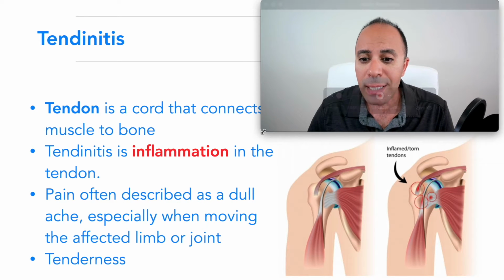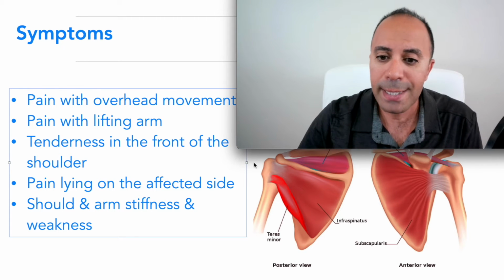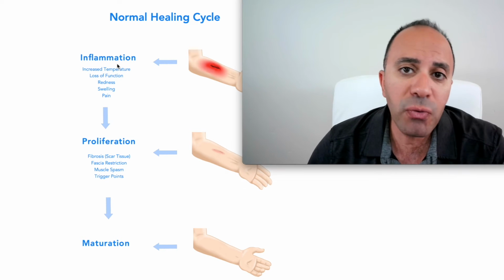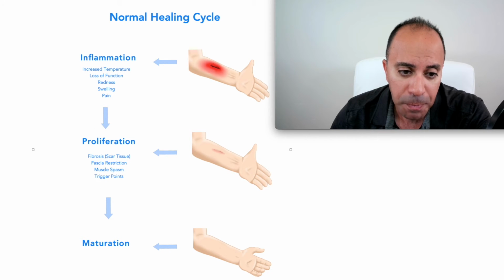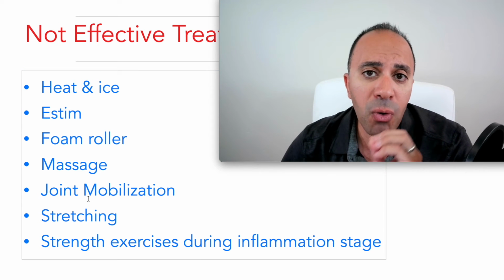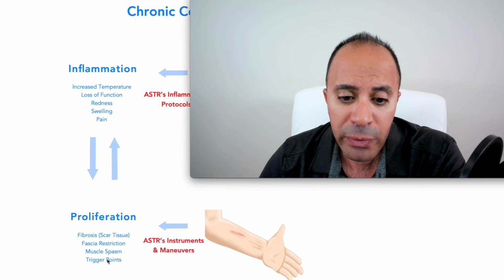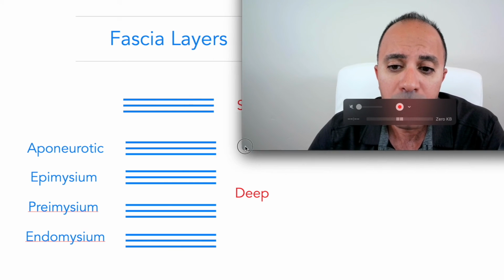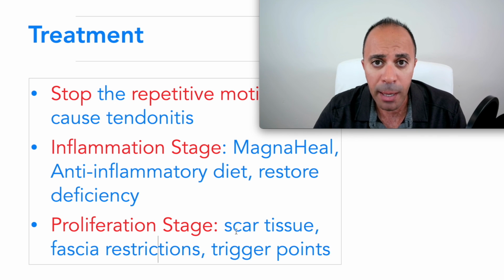End Rotator Cuff Tendonitis Naturally: Symptoms, Causes, Healing Cycle & Treatment